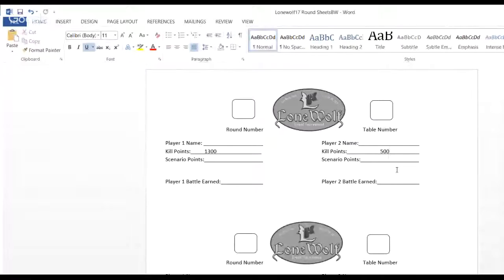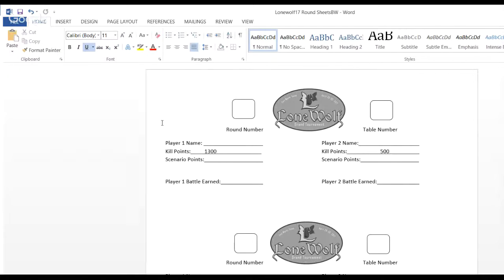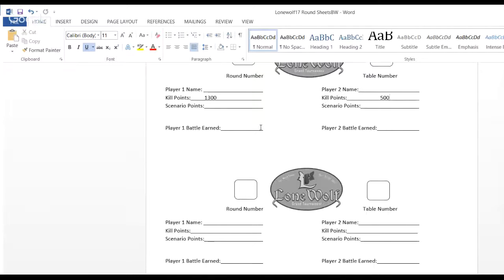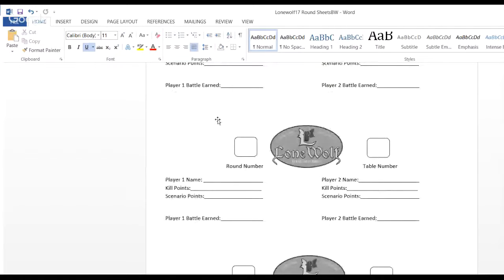Player Pack Orientation: Lonewolf GT 2017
An brief explanation of the Lonewolf GT player's pack.